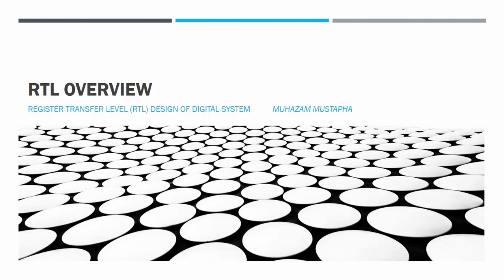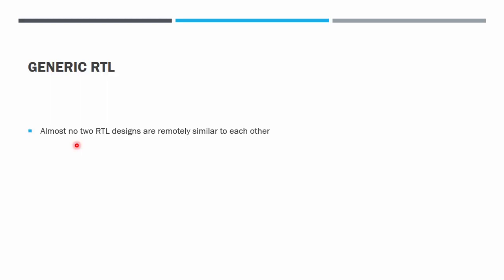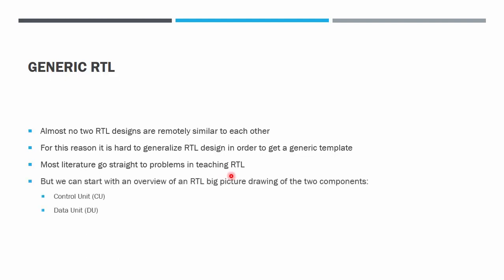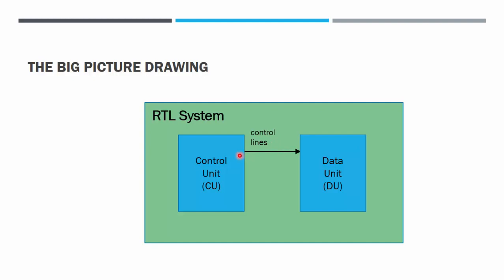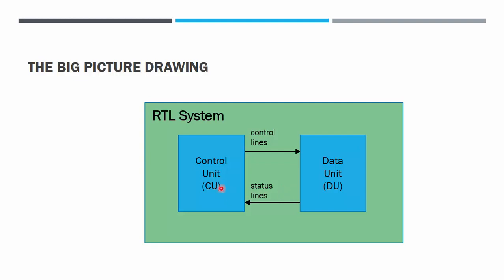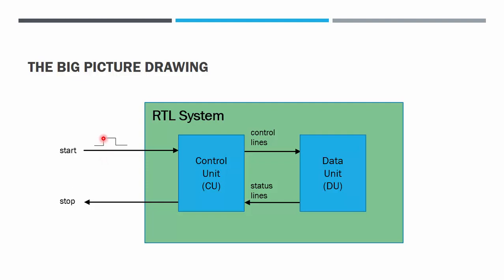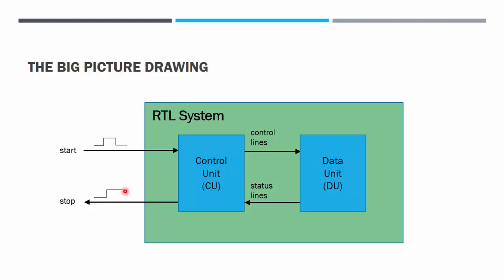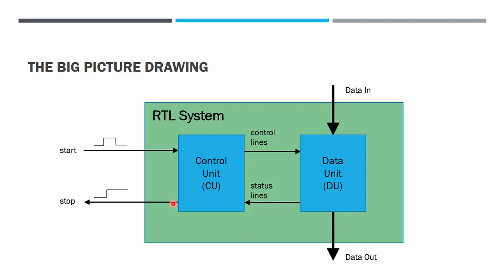Module 3 - Generic RTL